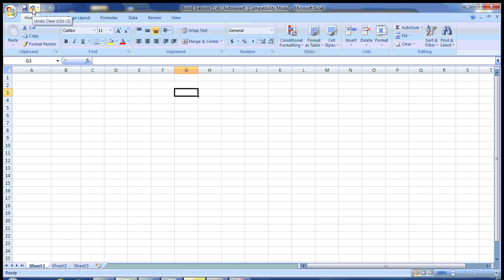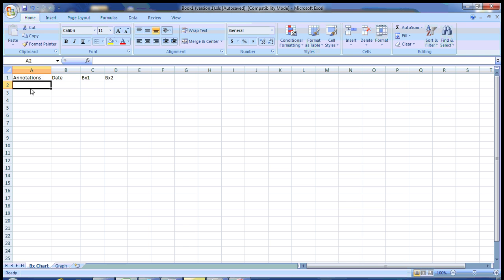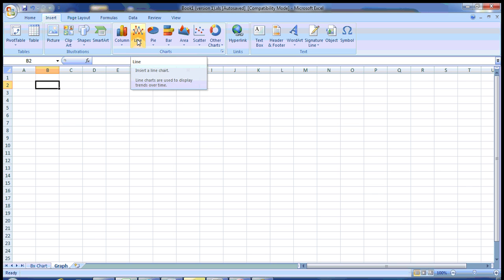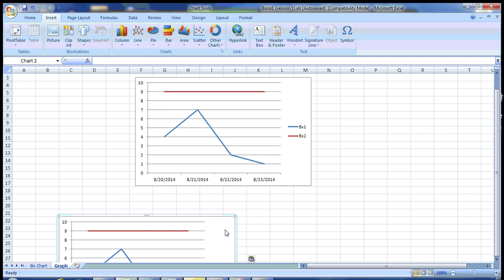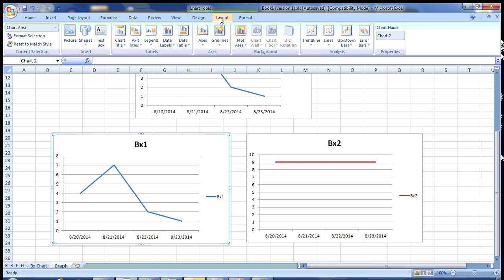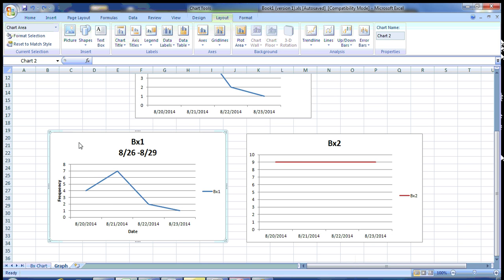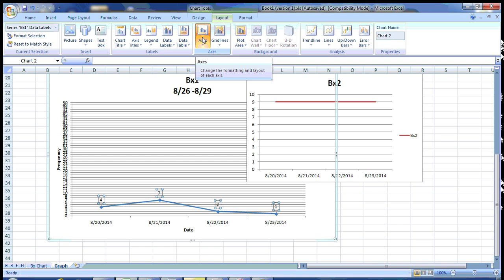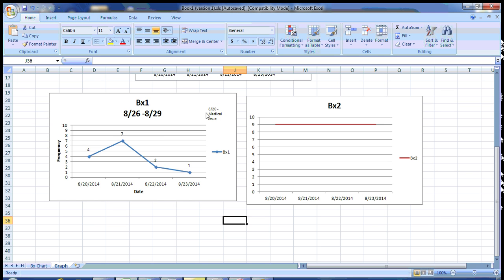How to Create Behavior Graphs on Excel - Video 1